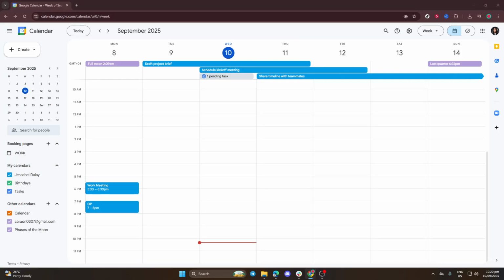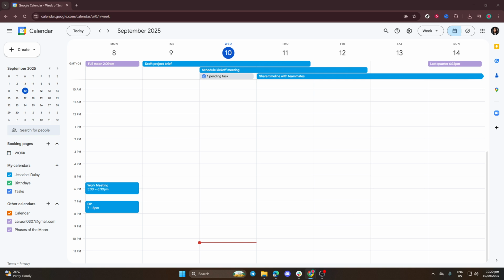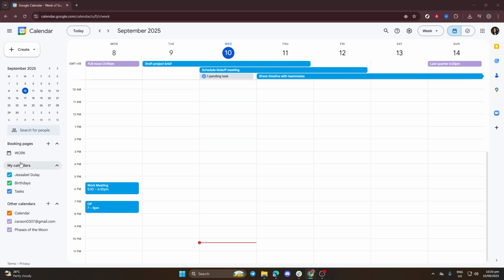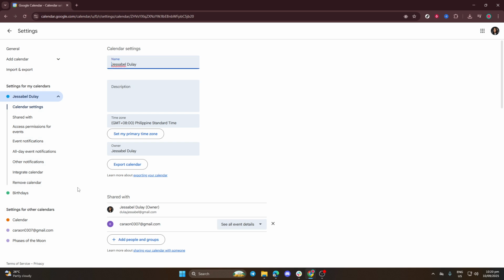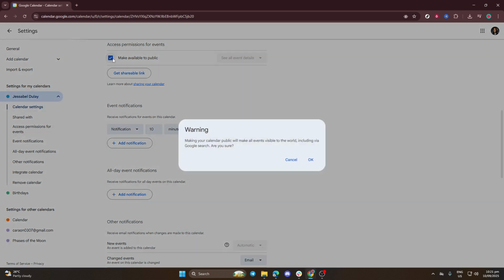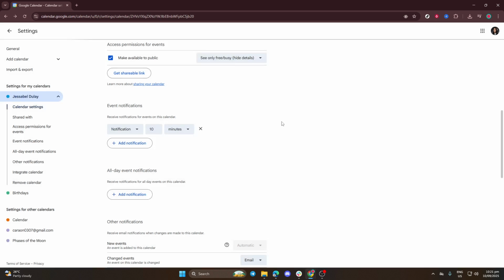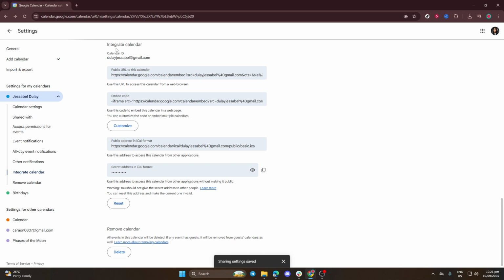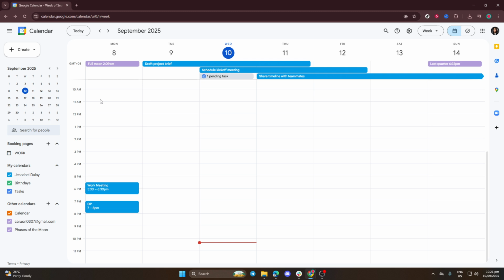How To Make Your Google Calendar Public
Want to share your calendar with everyone or embed it on a website? In this tutorial, you’ll learn how to make your Google Calendar public so anyone with the link can view your events and schedules.

👉 In this video, you’ll learn:

Step-by-step instructions to set your Google Calendar to public

How to share your public calendar link or embed it

Tips for managing privacy while sharing your calendar

Perfect for teachers, businesses, event planners, or anyone who wants to share their schedule publicly.